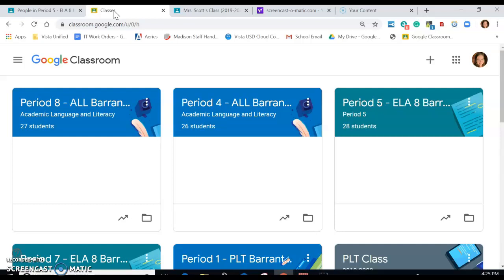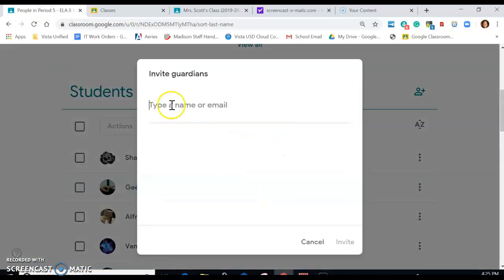Google Classroom for Parents MMS